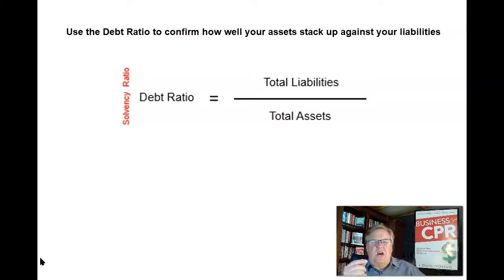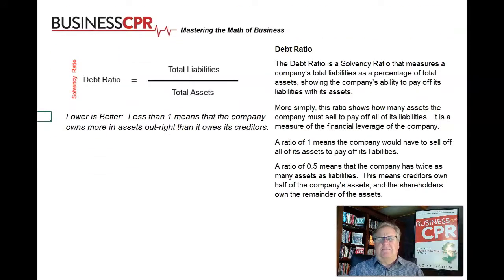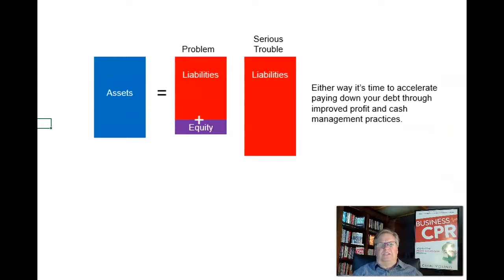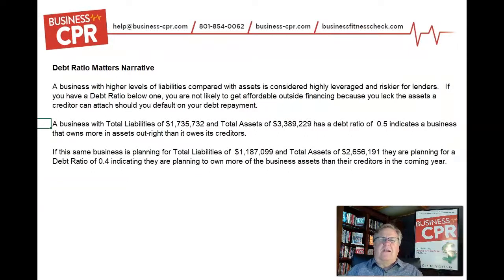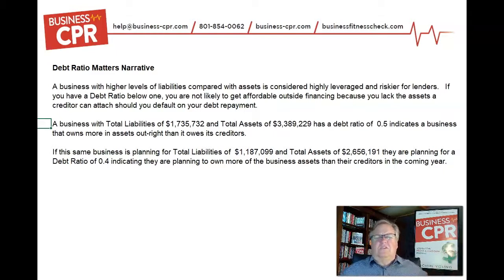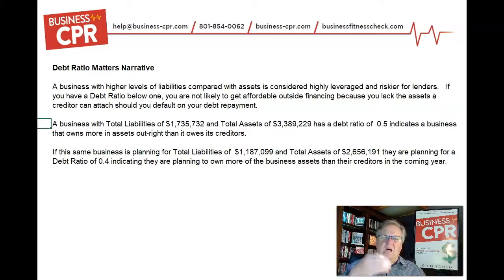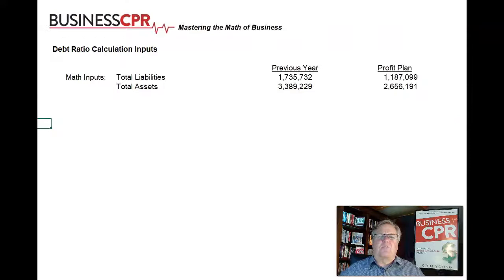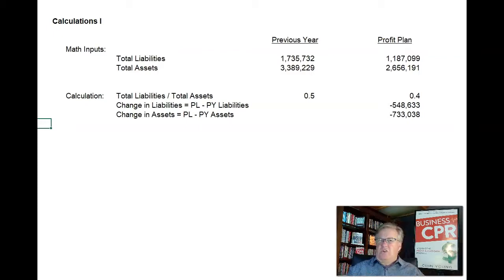Use the Debt Ratio to confirm how exposed your cash flow is to inflation pressure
The Debt Ratio is a Solvency Ratio that measures a company's total liabilities as a percentage of total assets, showing the company's ability to pay off its liabilities with its assets.  It is a measure of the financial leverage of the company that shows how many assets the company must sell to pay off all of its liabilities.

If you struggle to make your debt payments your business may be suffering the equivalent of a heart attack.  Take the “free” Business Fitness health check to learn how at risk your business is to suffering business cardiac arrest.

If you are tired of not making the money you think you should or are concerned about the potential impact of inflation on your business go to businessfitnesscheck.com to learn what's holding your business back.  The results are "free."  Take the fitness test to learn how to stop the struggle to hold onto cash by learning how to improve your profitability.